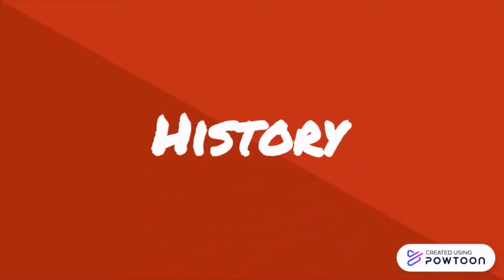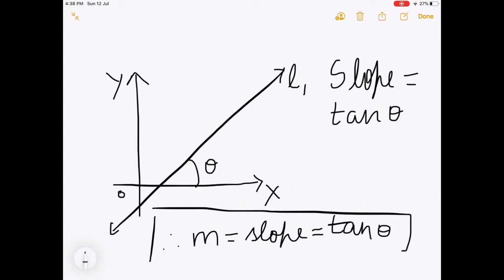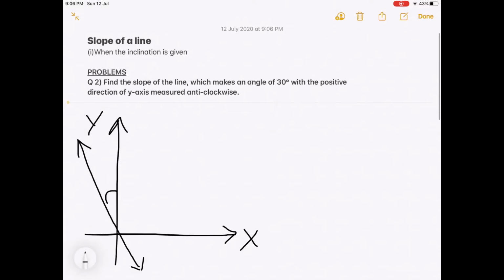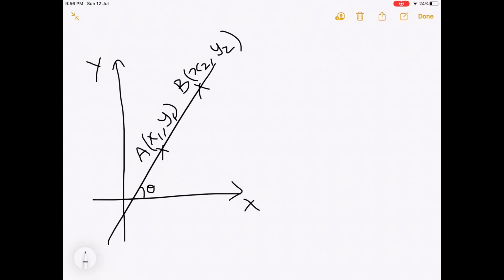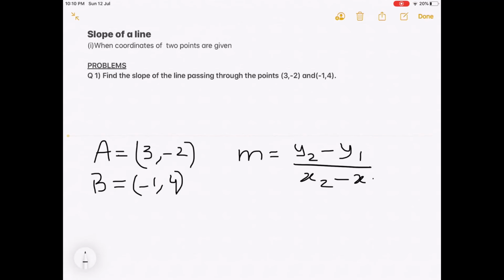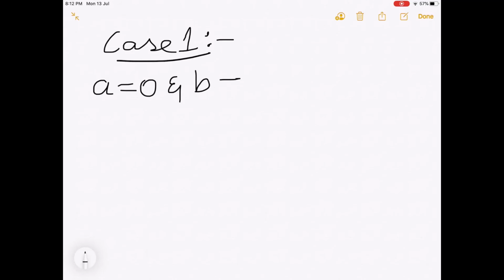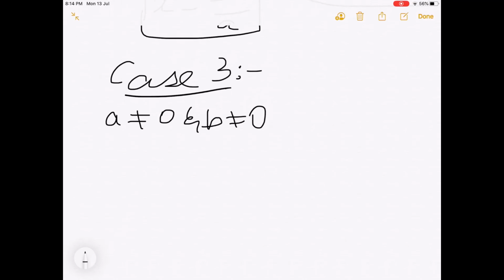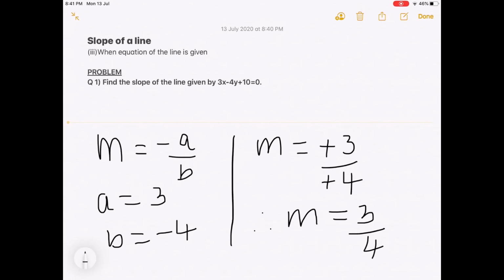Learners Teach | Nagesh Yenigalla | Straight lines | Slope concept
Nagesh Yenigalla is a student of Learners PU College.
This video is on the concept of slope from the chapter Straight Lines.

Learners encourages the students to learn by recreating concepts with their own creativity.